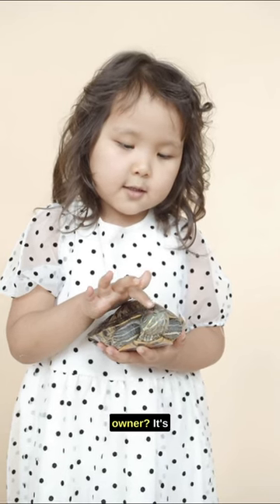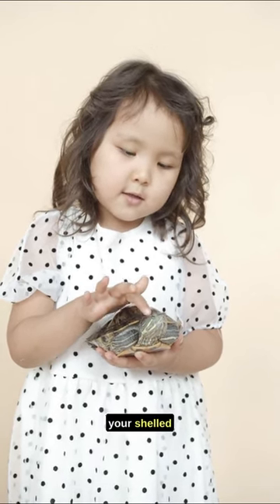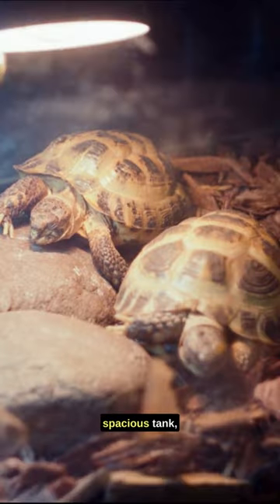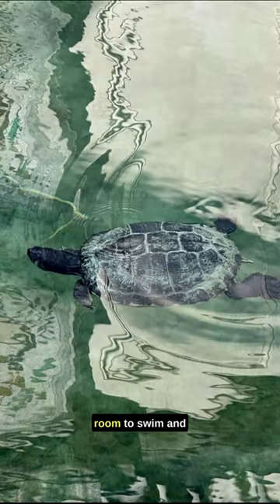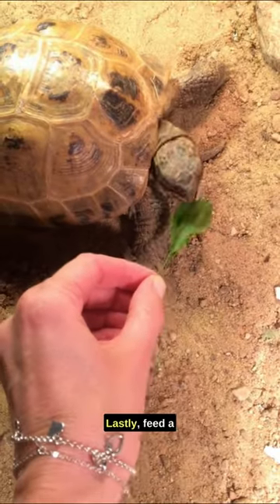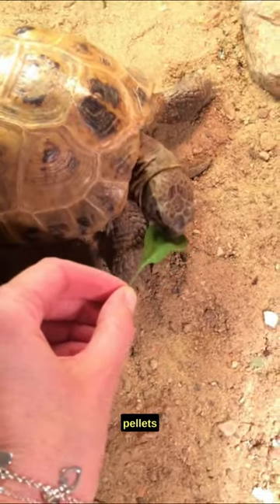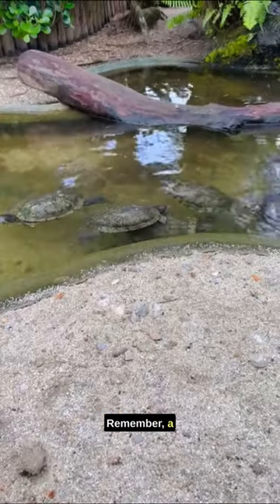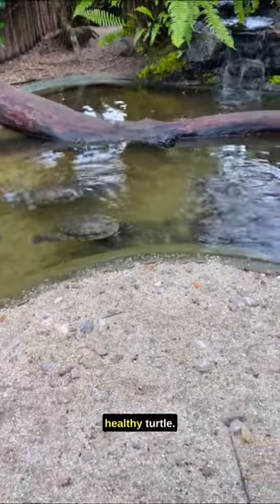Caring for Pet Turtles: Habitat and Diet